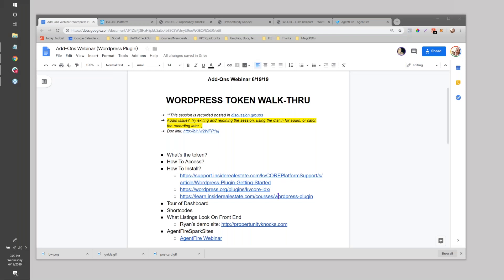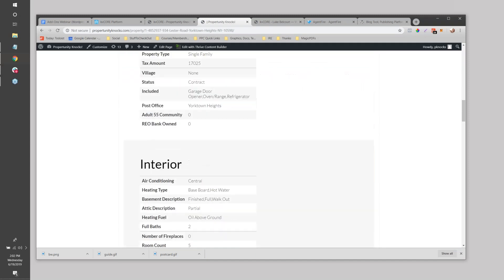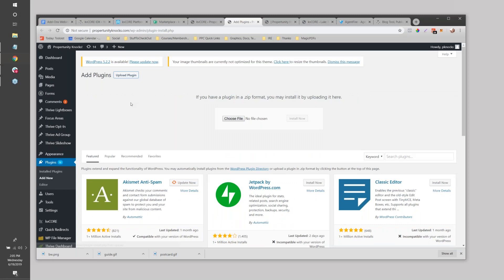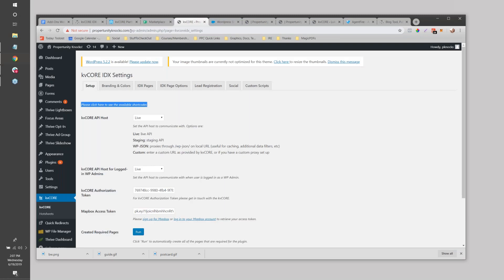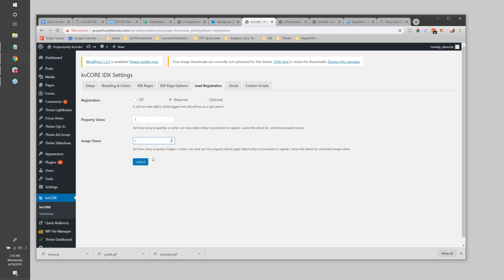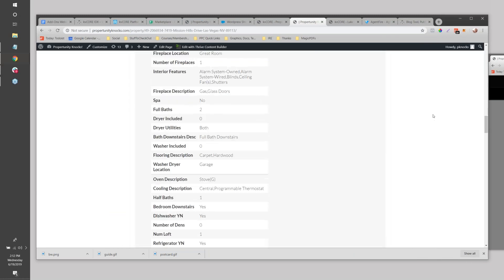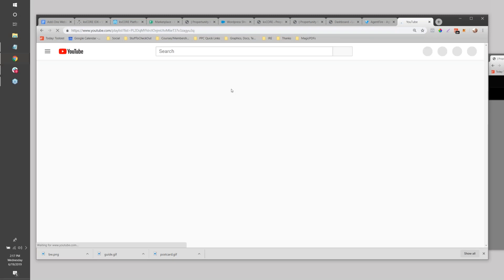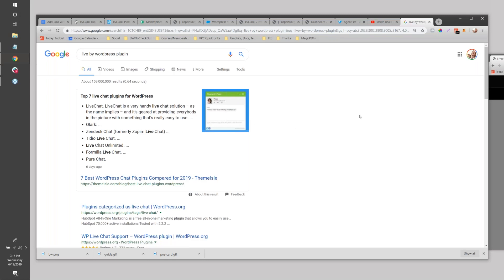WORDPRESS TOKEN WALK THRU